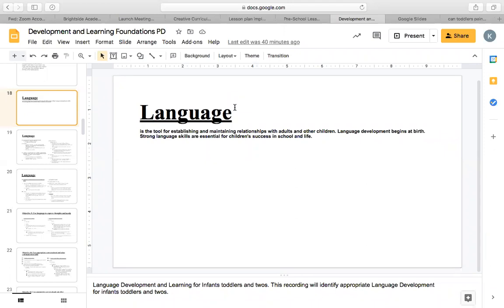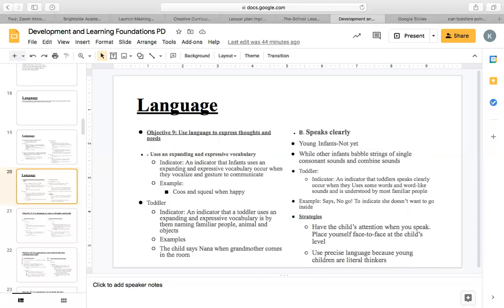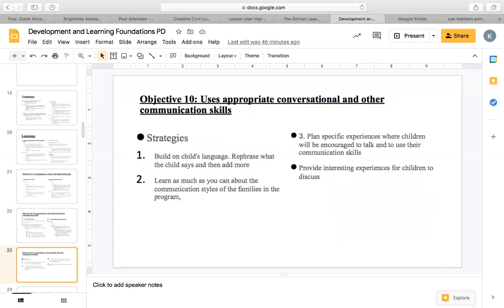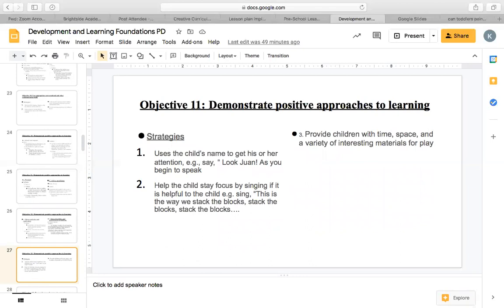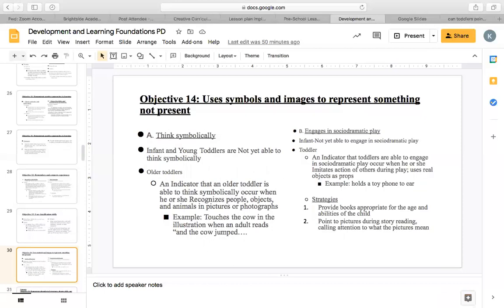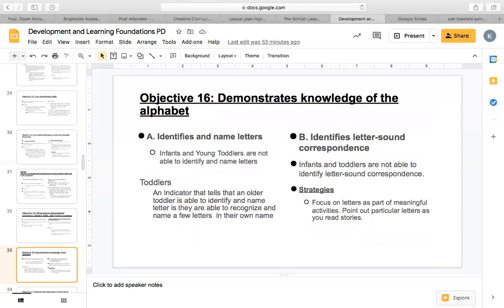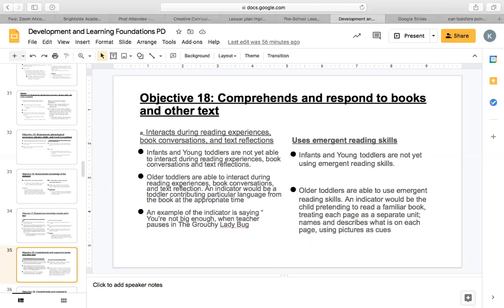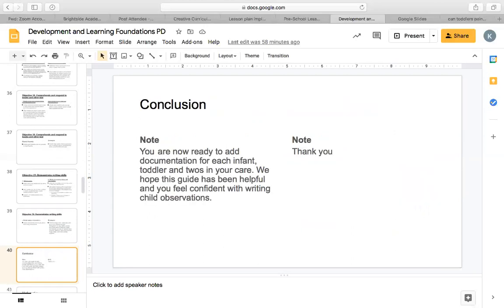Infant/Toddler Objectives for Development and Learning-Language